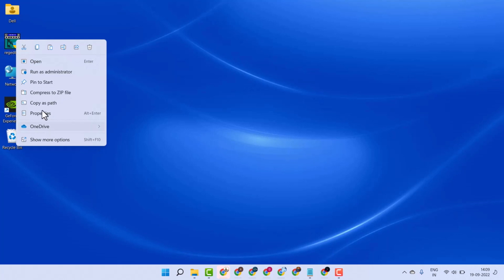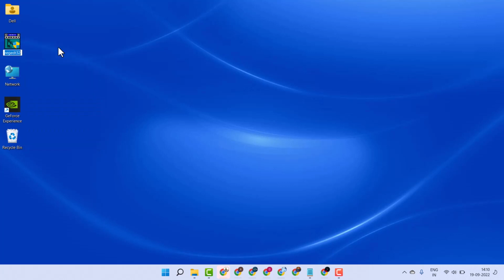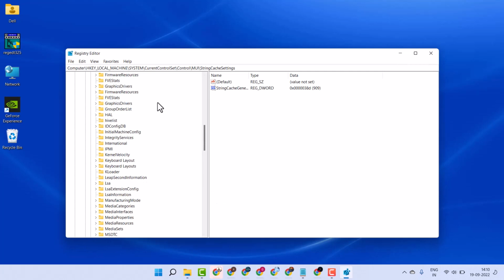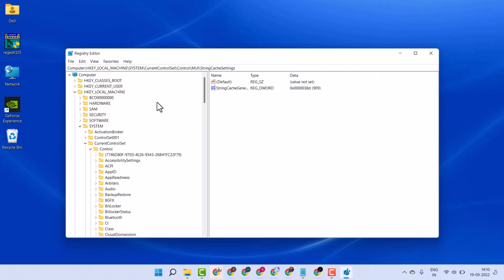RegEdit Not Working Fix